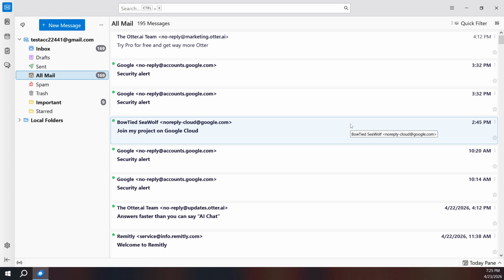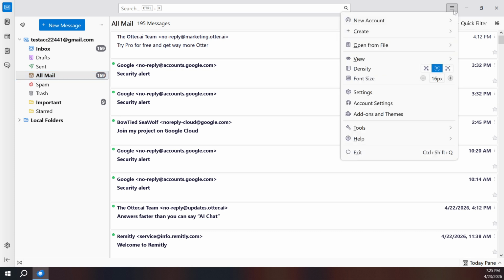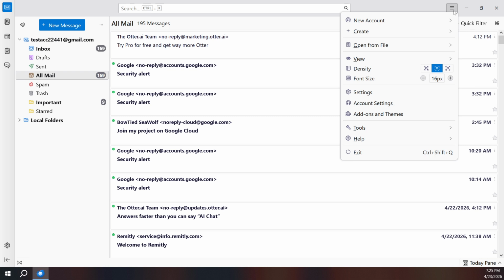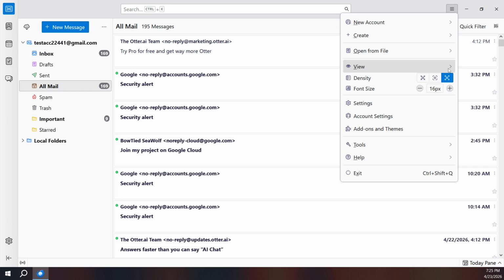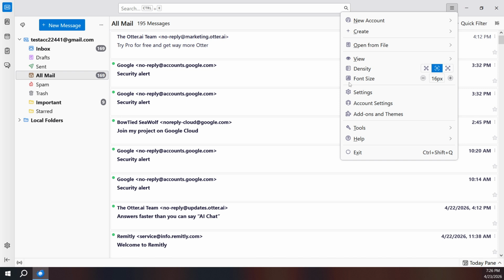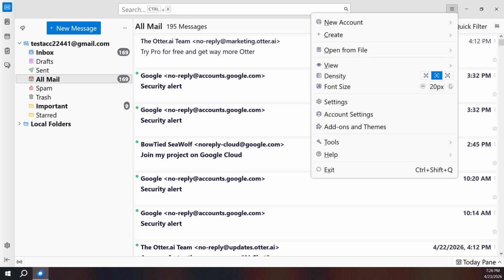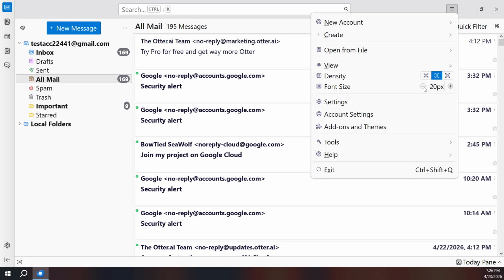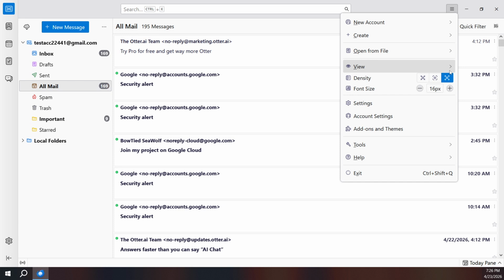How To Customize Screen Size In Mozilla Thunderbird [2026 Guide]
How To Customize Screen Size In Mozilla Thunderbird

In today's video, we cover how to customize screen size in mozilla thunderbird, thunderbird screen size adjustment tutorial, resize interface thunderbird guide, change zoom level thunderbird steps, how to use thunderbird, thunderbird beginner tutorial, email client display guide, adjust font and layout size thunderbird tutorial, customize ui scale thunderbird steps, productivity email tools guide, thunderbird tips and tricks, interface customization guide thunderbird, mail client display settings tutorial, user interface scaling thunderbird steps